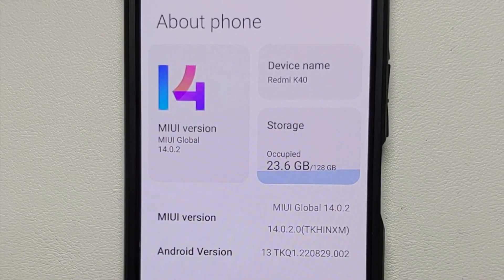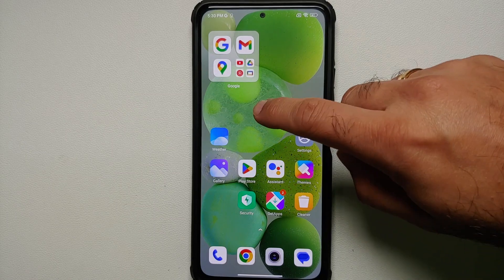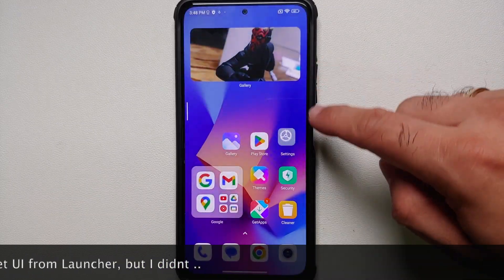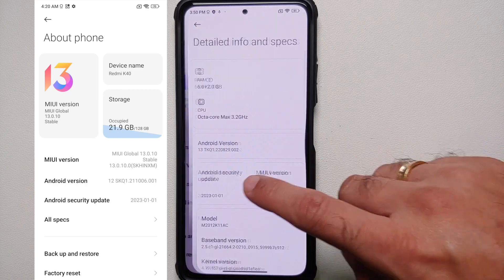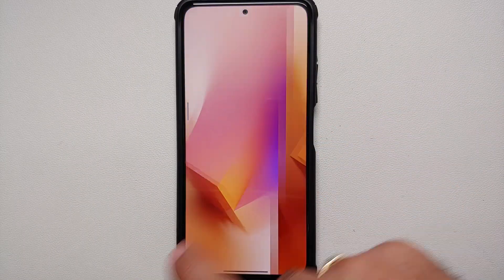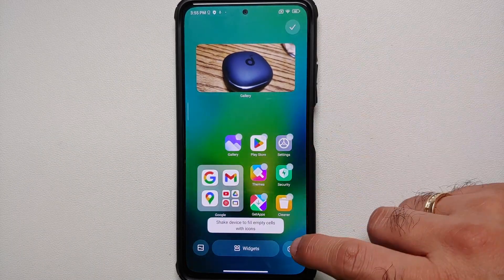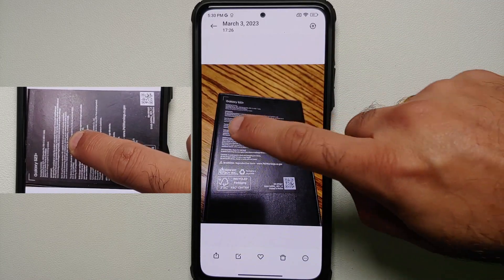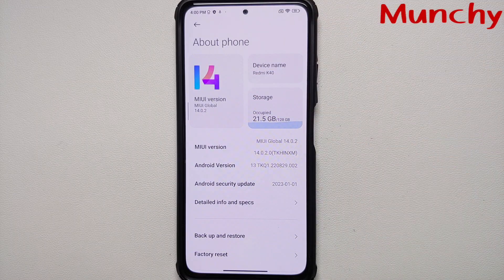Xiaomi Mi 11x Official MIUI 14 Stable What's NEW & MISSING | Android 13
Do you want to have a look at the new & missing features of official Miui 14 Stable (MIUI 14.0.2.0) based on Android 13 running on the Xiaomi Mi 11x? In this detailed video we will show you the new & missing features of official Miui 14 Stable (MIUI 14.0.2.0) based on Android 13 running on the Xiaomi Mi 11x.

*Xiaomi Mi 11x Miui 14 India Stable Android 13 Important Links*